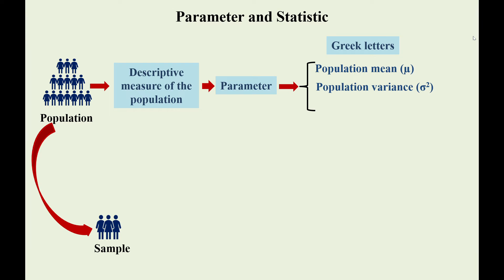What is Parameter and Statistic in data analysis? What is population and sample? (In 1 minute)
This short video explains the concept of parameter and Statistic. The population is a collection of persons, objects, or items of research interest. And a sample is a portion of the population and, if properly taken, is representative of the whole population. A descriptive measure of the population is called a parameter. It is usually denoted by Greek letters. Examples of parameters are population mean (µ), population variance (σ 2), and population standard deviation (σ). A descriptive measure of a sample is called a statistic. It is generally represented with Roman letters. Examples of statistics are the sample mean (̅x), sample variance (s2), and sample standard deviation (s).